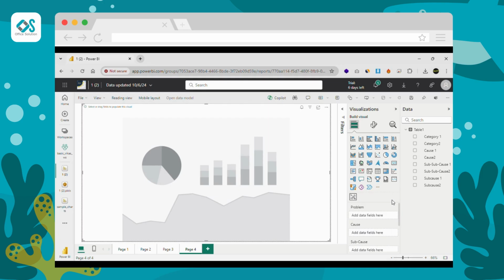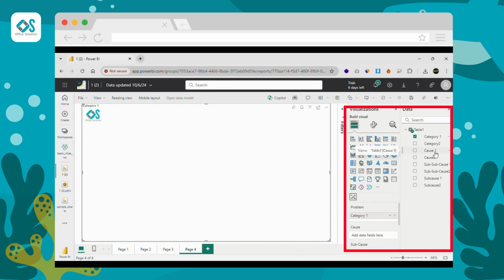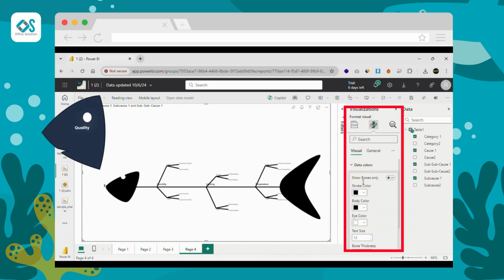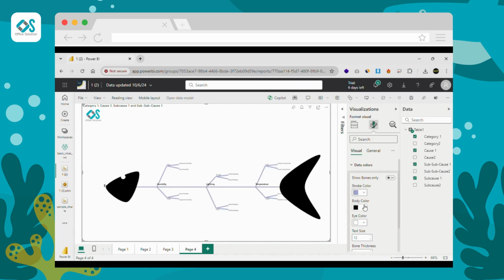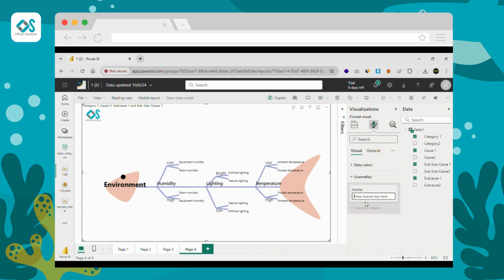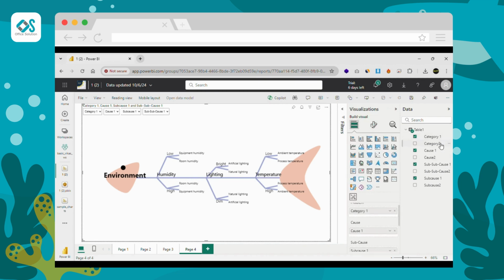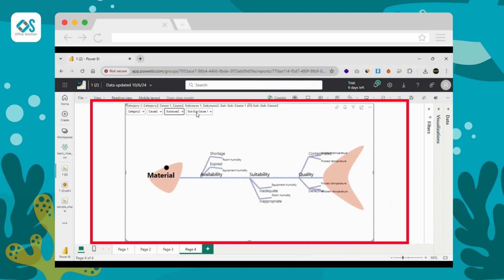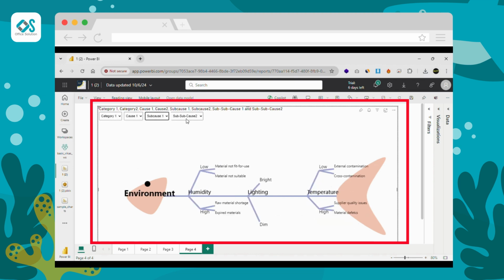Demystifying the Fishbone Chart: Enhance Problem-Solving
Struggling with identifying root causes of problems? This video dives deep into the Fishbone Chart (also known as Ishikawa Diagram) - a powerful tool for visualizing potential causes and effects.

What you'll learn:

• Fishbone Chart Basics: Understand its purpose and applications. ()
• Customization Options: Learn how to tailor the chart to your specific needs. () (e.g., adding data, changing colours, adjusting element sizes)
• Data Filtering: Discover how to filter and analyse data for targeted insights. ()

Who should watch:

• Business Analysts
• Data Analysts

About Our Channel:

Office Solution provides data solutions to empower your business. We offer services like:

• Analytics Consulting